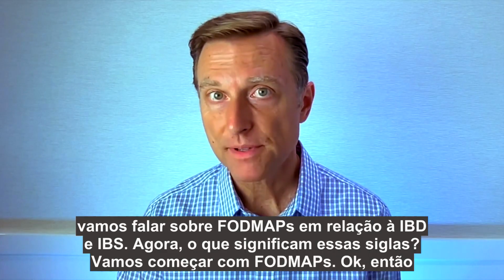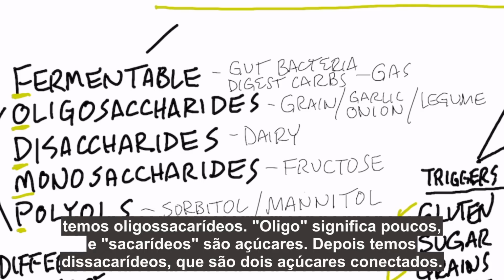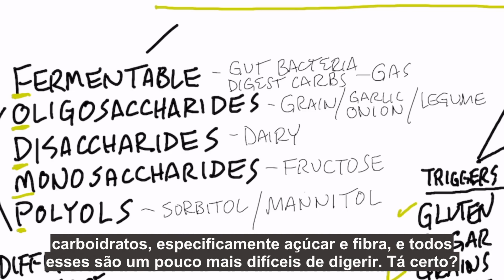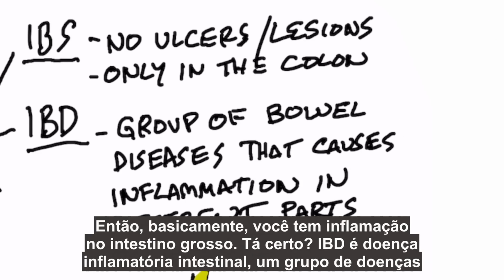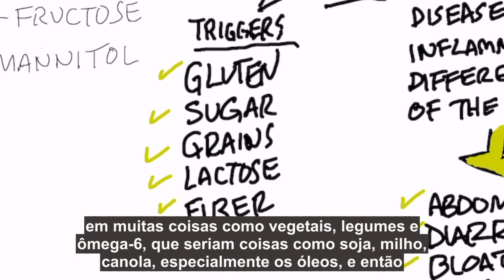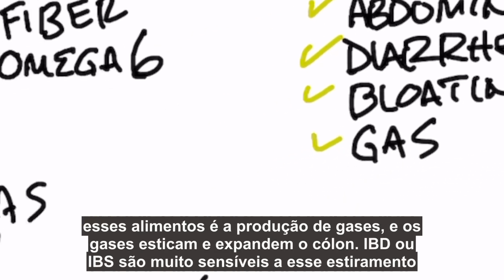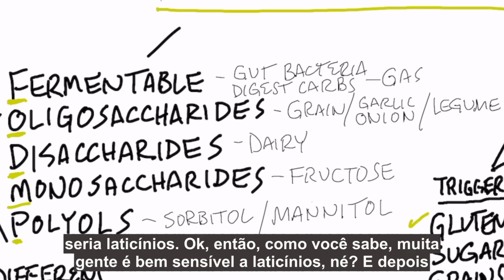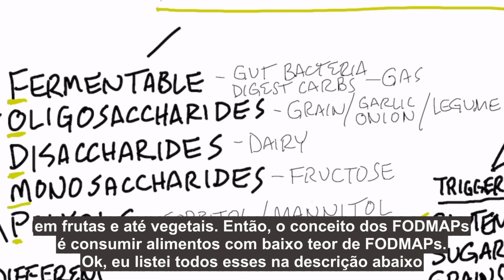Fodmaps e Síndrome do Intestino Irritável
Neste vídeo, vamos falar sobre FODMAPs em relação à IBS e IBD.

**FODMAP** é uma sigla para:
- **Fermentáveis**: carboidratos digeridos por bactérias intestinais
- **Oligossacarídeos**: grãos, alho, cebola e legumes
- **Dissacarídeos**: laticínios
- **Monossacarídeos**: frutose
- **Polióis**: sorbitol e manitol

**IBS** significa síndrome do intestino irritável, e **IBD** significa doença inflamatória intestinal.

**As diferenças entre IBS e IBD são:**
- No IBS, não há úlceras ou lesões. Ele ocorre apenas no cólon. Basicamente, é uma inflamação no intestino grosso.
- No IBD, há um grupo de problemas intestinais que causam inflamação em diferentes partes do sistema gastrointestinal (GI).

**Os mesmos fatores desencadeiam IBS e IBD:**
- Glúten
- Açúcar
- Grãos
- Lactose
- Fibras
- Ácidos graxos ômega-6

**Sintomas de IBS e IBD incluem:**
- Dor abdominal
- Diarreia
- Inchaço
- Gases

**FODMAPs aumentam os gases no trato gastrointestinal, o que pode esticar e expandir o cólon.** Pessoas com IBS e IBD são muito sensíveis a esse estiramento devido à inflamação.

**Na dieta low-FODMAP, você deve consumir muitos alimentos com baixo FODMAP e evitar todos os alimentos com alto FODMAP.**

**Alimentos com alto FODMAP para evitar na dieta Healthy Keto:**
- Brócolis
- Couve-flor
- Aspargos
- Couve-de-bruxelas
- Repolho
- Ervilhas
- Cogumelos
- Cebola
- Chalotas
- Alho
- Alcachofras
- Quiabo
- Beterraba
- Funcho
- Alho-poró
- Frutas
- Laticínios
- Legumes
- Grãos
- Amidos
- Açúcar
- Castanha de caju
- Pistache

**Alimentos com baixo FODMAP para consumir na dieta Healthy Keto:**
- Brotos de feijão
- Vagem
- Bok choy
- Pimentão
- Cenoura
- Ervas
- Pepino
- Alface
- Tomate
- Abobrinha
- Berinjela
- Rabanete
- Abóbora
- Carnes
- Frutos do mar
- Queijo feta
- Queijos duros
- Laticínios sem lactose
- Leite de amêndoa
- Ovos
- Chocolate amargo
- Nozes macadâmia
- Sementes de abóbora
- Nozes

**Se você fizer a dieta low-FODMAP e ainda tiver problemas intestinais, pode ajudar cortar todos os vegetais e fazer uma dieta carnívora até seu intestino cicatrizar.**

**Timestamps**
0:00 Introdução: FODMAPs e síndrome do intestino irritável
0:10 O que são FODMAPs?
0:48 O que são IBD e IBS?
1:43 Sintomas de IBS e IBD
2:37 O que é a dieta low FODMAP?
3:31 Compartilhe sua história de sucesso!

O Dr. Eric Berg obteve seu diploma de Doutor em Quiropraxia pela Palmer College of Chiropractic em 1988. O uso do título "doutor" ou "Dr." refere-se exclusivamente a esse diploma. O Dr. Berg é um quiroprático licenciado na Virgínia, Califórnia e Louisiana, mas atualmente não pratica quiropraxia em nenhum estado e não atende pacientes, pois se dedica integralmente a educar as pessoas, mantendo sua licença ativa.
Este vídeo é apenas para fins informativos gerais. Ele não deve ser utilizado para autodiagnóstico e não substitui um exame médico, tratamento, diagnóstico, prescrição ou recomendação médica. Este vídeo não estabelece uma relação médico-paciente entre o Dr. Berg e o espectador. Você não deve fazer nenhuma alteração na sua rotina de saúde ou dieta sem primeiro consultar um médico e obter um exame médico, diagnóstico e orientação.
Sempre busque o conselho de um médico ou outro profissional de saúde qualificado para qualquer dúvida que tenha sobre uma condição médica.